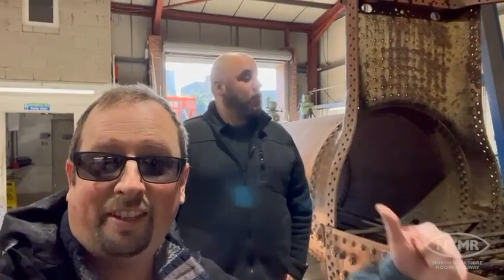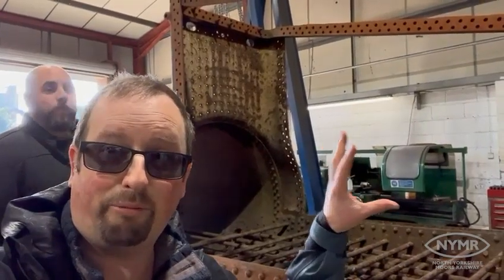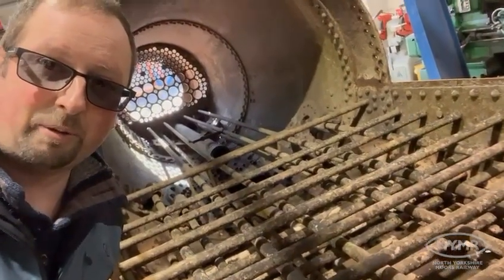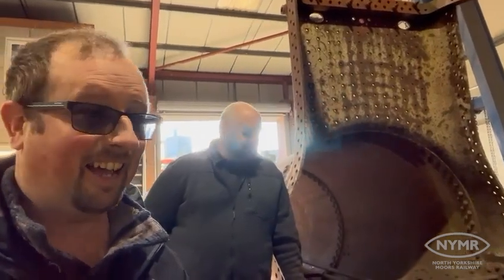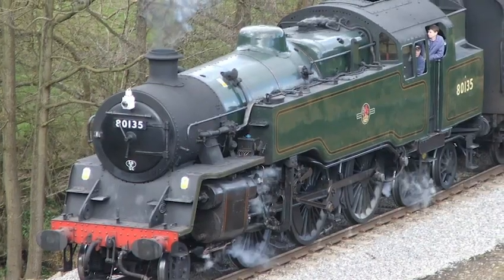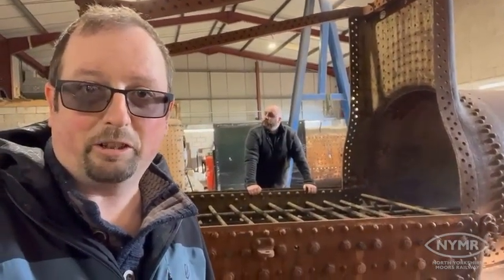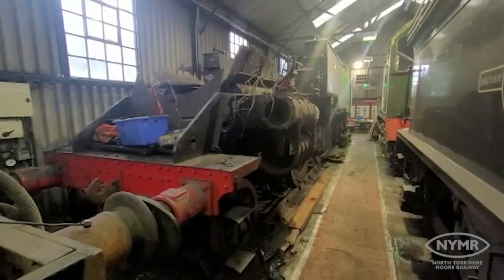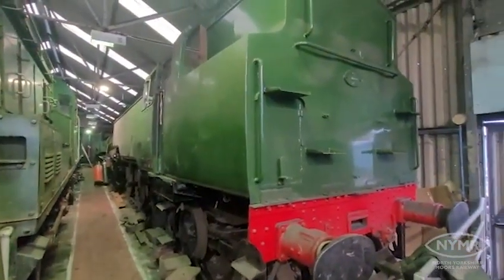Piglet & Nick are at Heritage Boiler Steam Services with an update on No. 80135's boiler!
Piglet & Nick head to Heritage Boiler Steam Services in Liverpool and give us an update on the planned work for No. 80135's boiler!